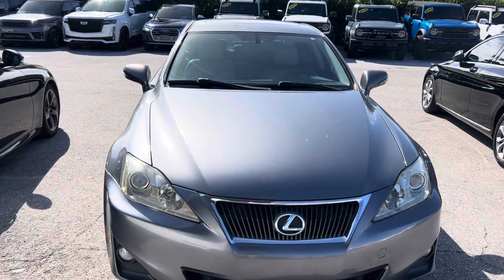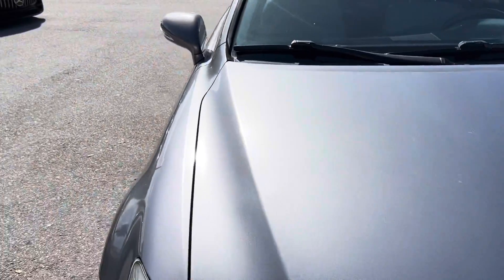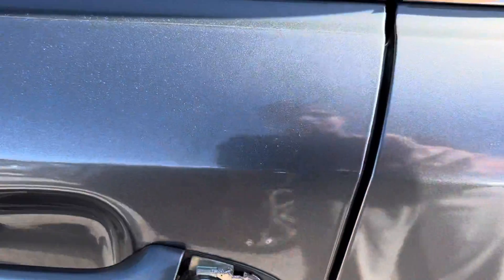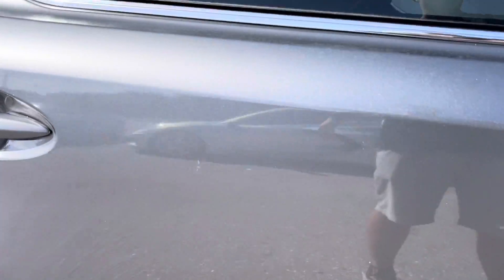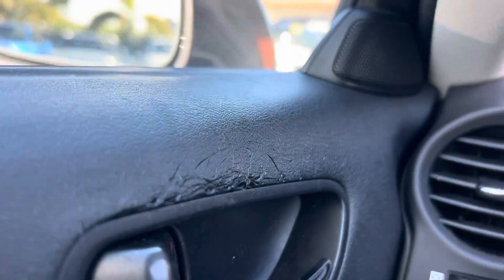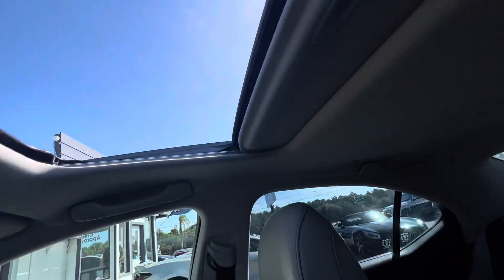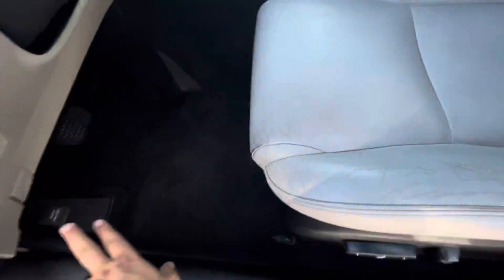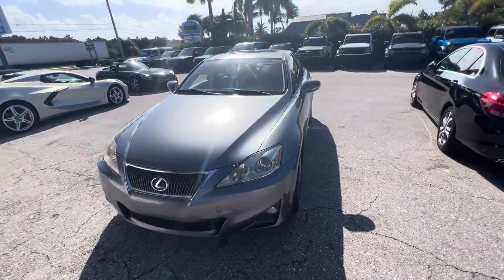2013 Lexus IS 250